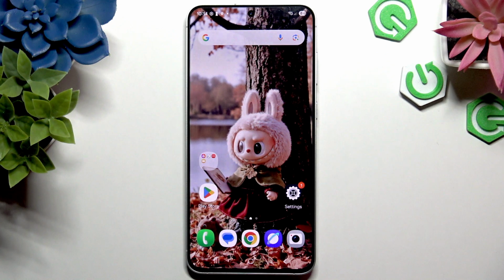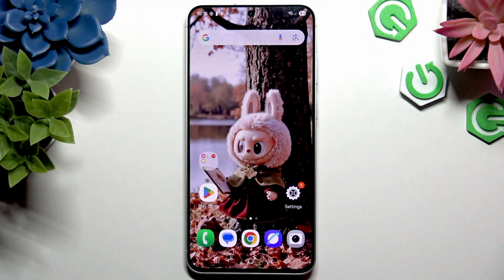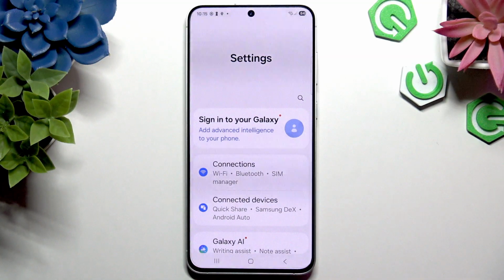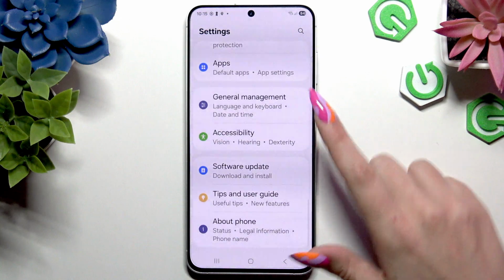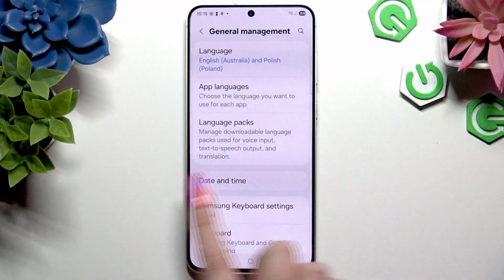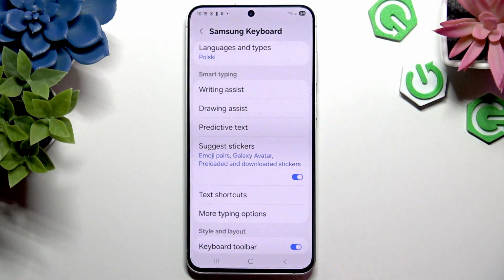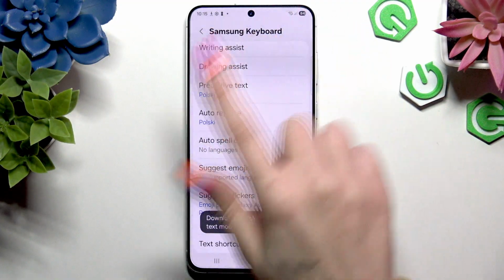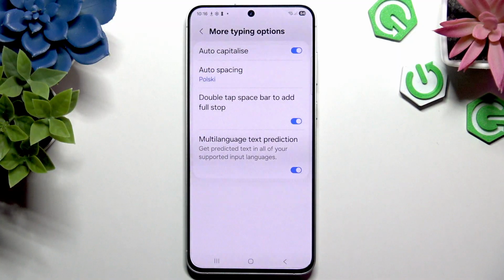SAMSUNG Galaxy S25 FE – How to Find Text Correction Settings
If you want to improve your typing experience on the SAMSUNG Galaxy S25 FE, this video will show you exactly where to find and manage all text correction options in the Samsung keyboard settings. Learn how to access features like auto-correction, predictive text, and text shortcuts to make typing faster and more accurate on your Galaxy S25 FE. We’ll guide you step by step through the settings menu so you can easily customize your keyboard preferences and enhance your daily use. Whether you’re new to Samsung devices or just want to optimize your keyboard, this guide will help you get the most out of your phone’s text correction features.

How to enable text correction on SAMSUNG Galaxy S25 FE?
How to access Samsung keyboard settings on Galaxy S25 FE?
Where are text correction options in SAMSUNG Galaxy S25 FE?

0:00 Introduction
0:10 Open Settings on Galaxy S25 FE
0:28 Go to General Management
0:39 Access Samsung Keyboard Settings
1:04 Manage Text Correction Features
1:18 Explore Text Shortcuts and More Options